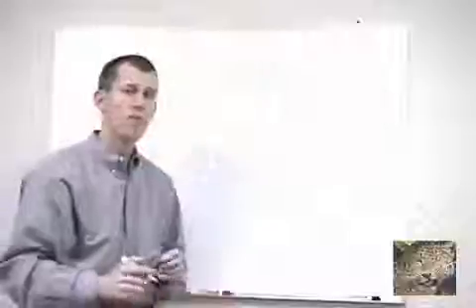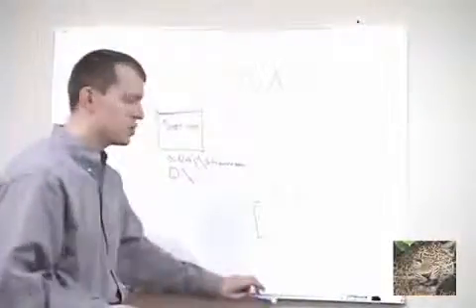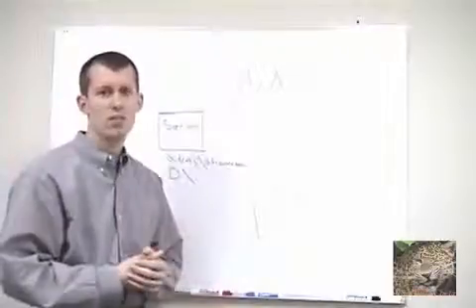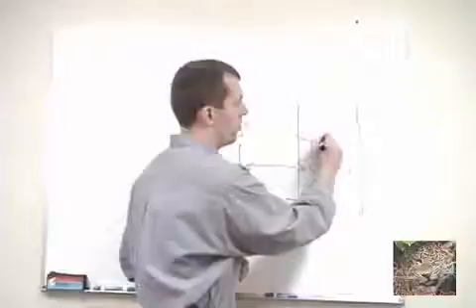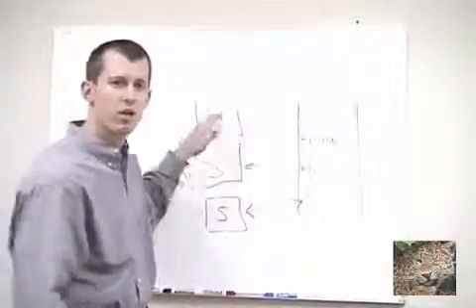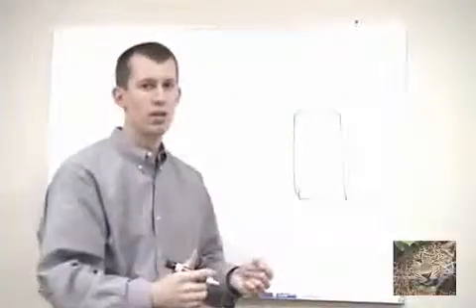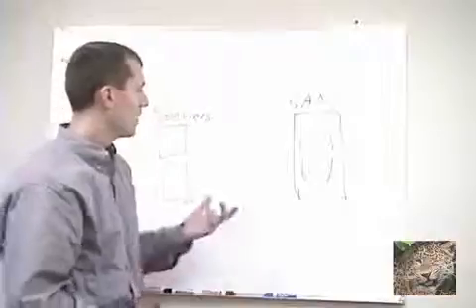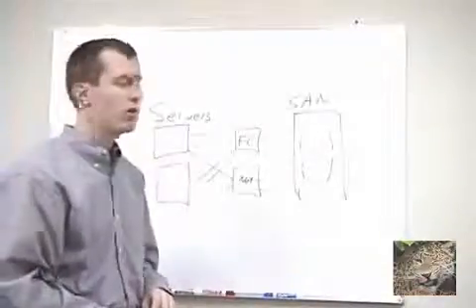SAN & NAS Diffrence